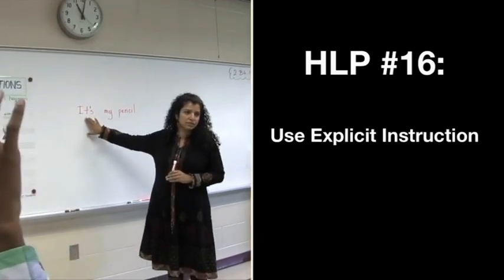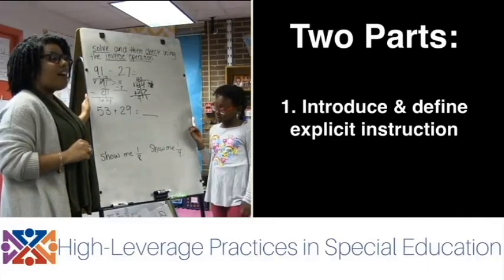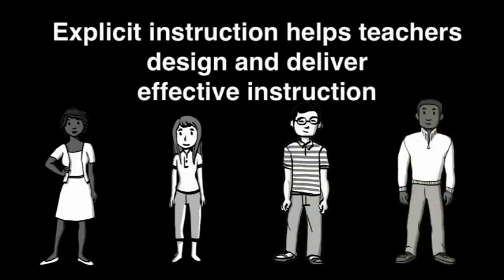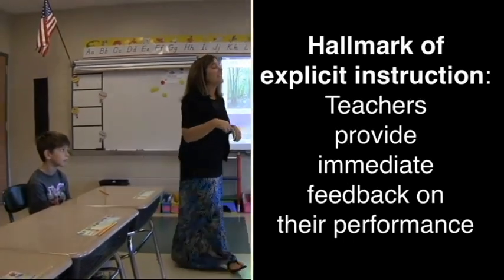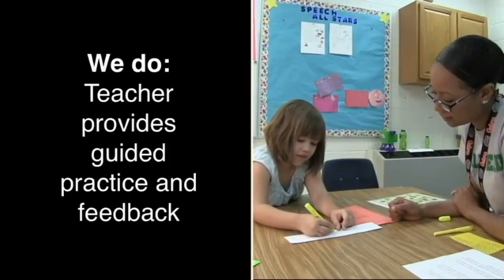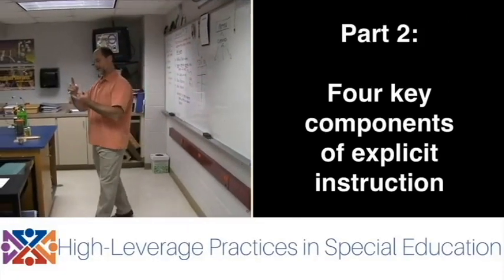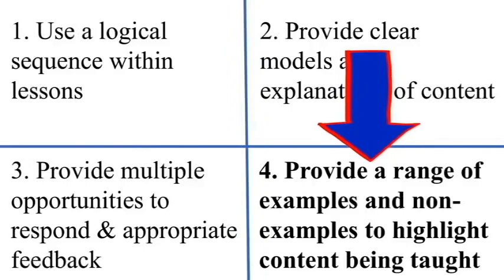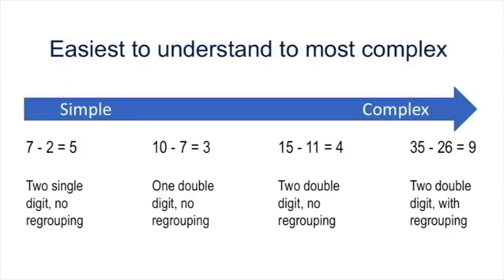HLP 16 Cut